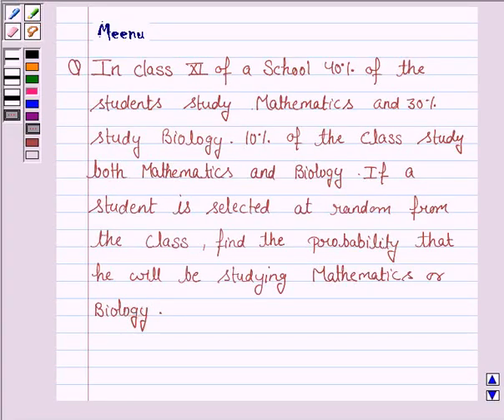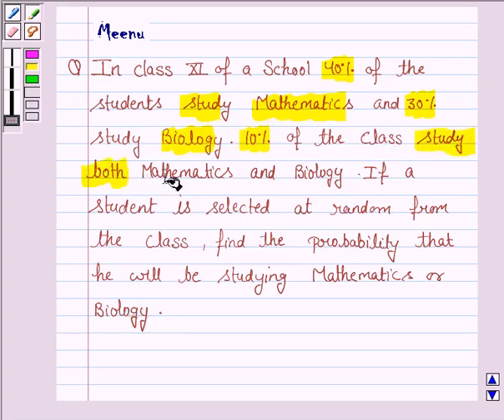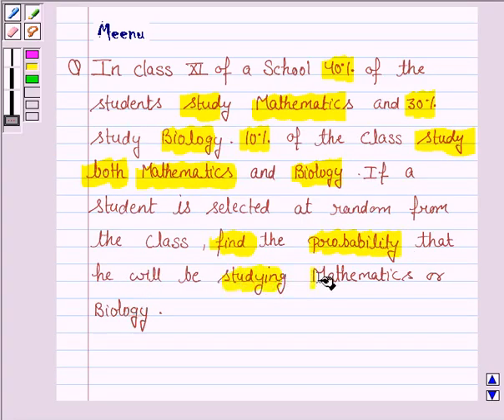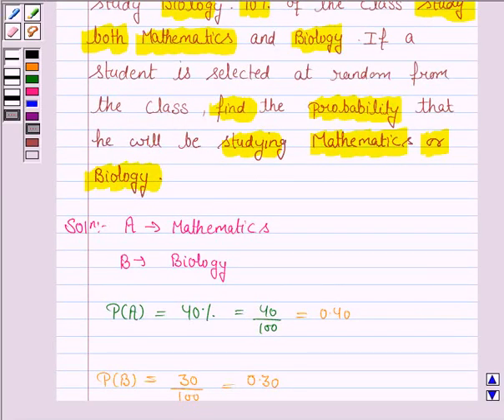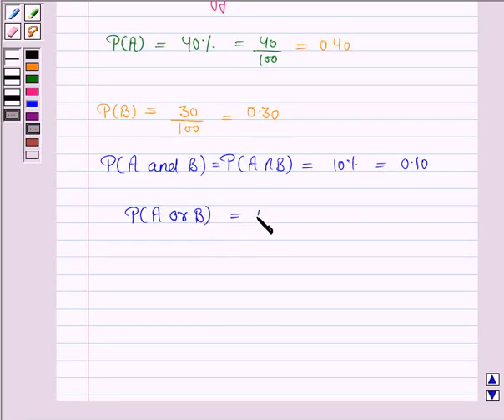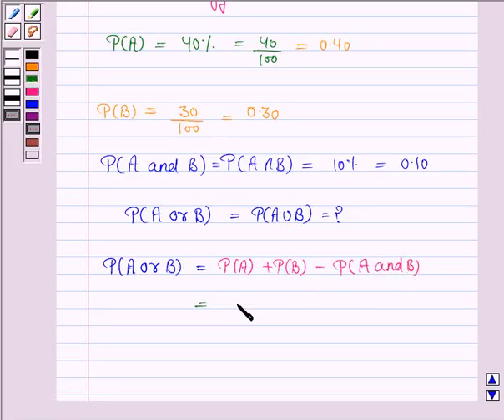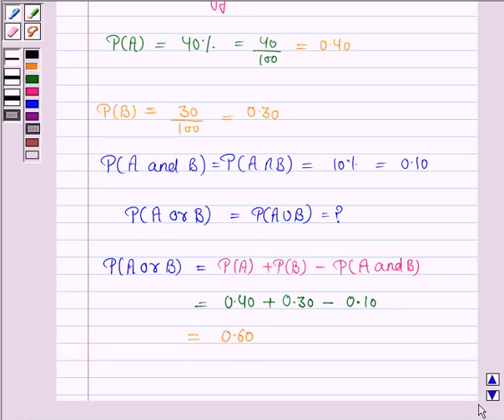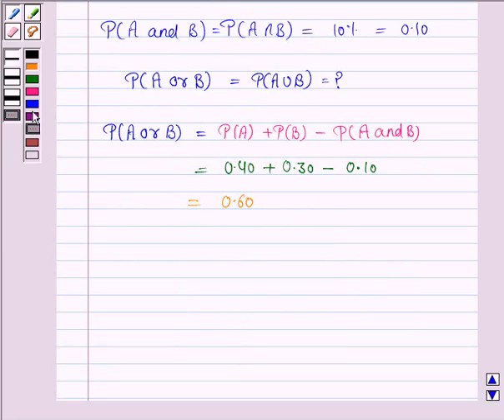Maths XI NCERT 16 16 3 18